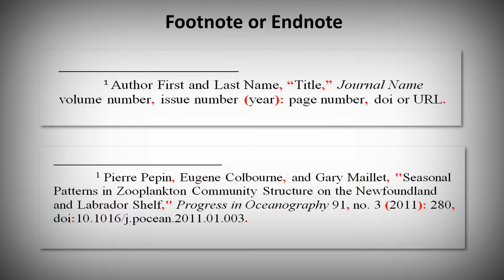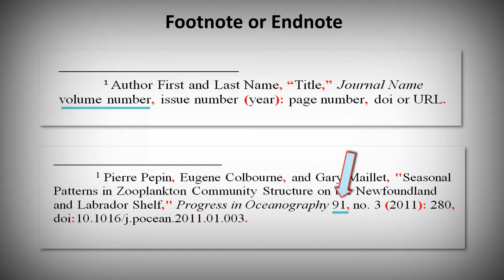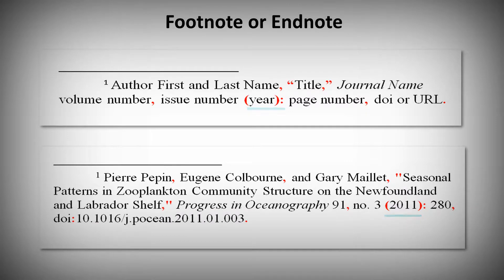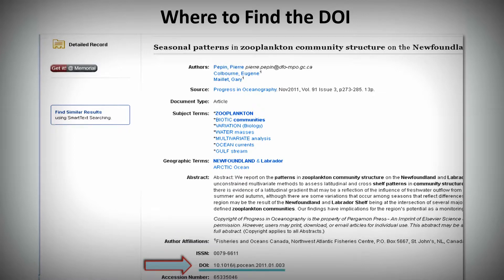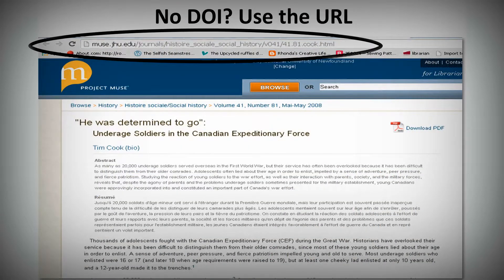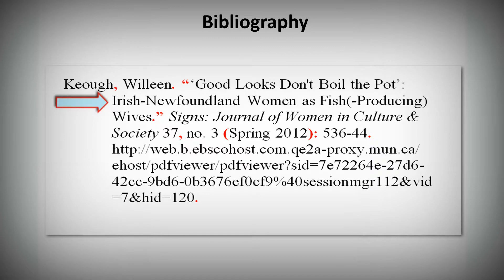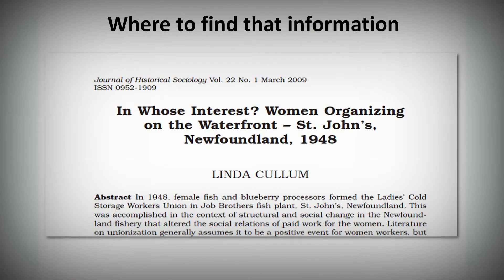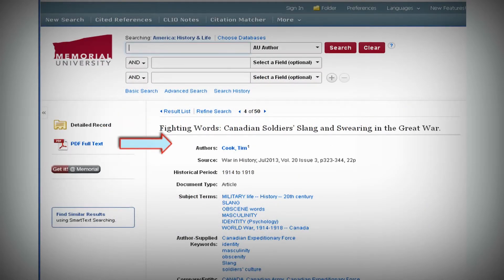Chicago Notes Bibliography Style How to Cite Journal Articles